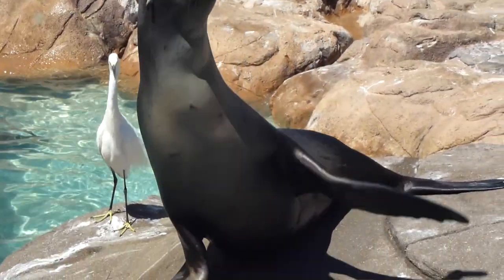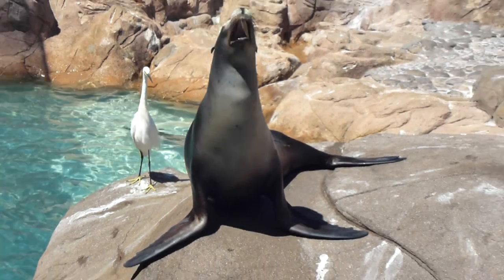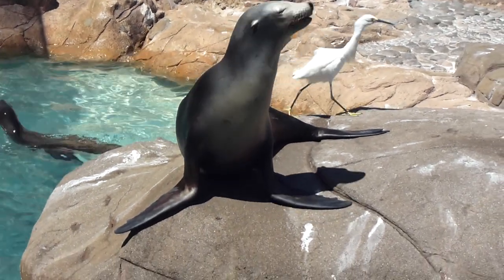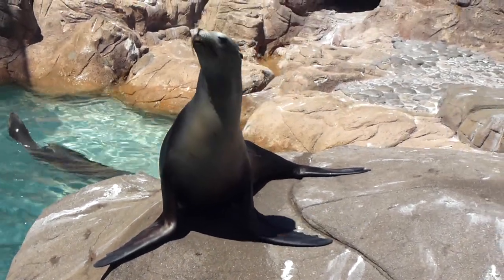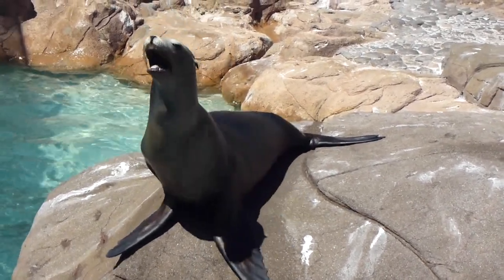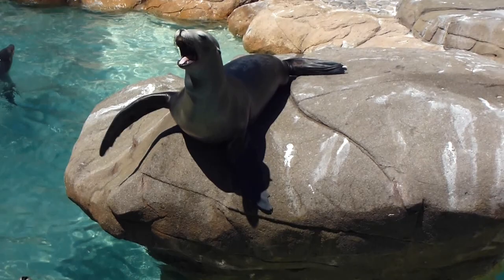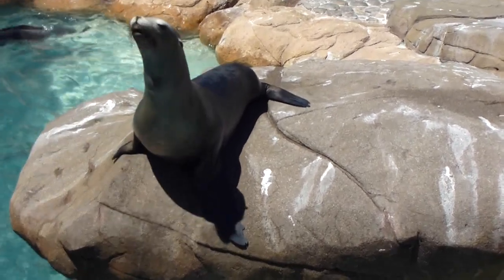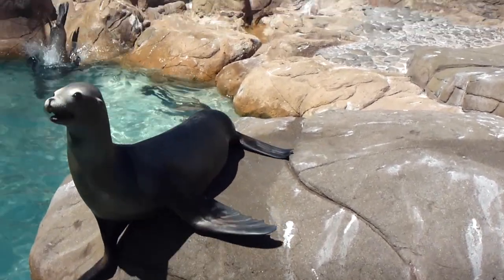Sea Lion Feeding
Sea World, San Diego, CA